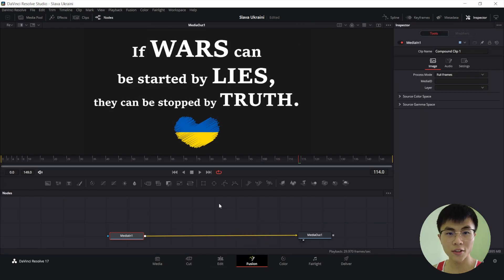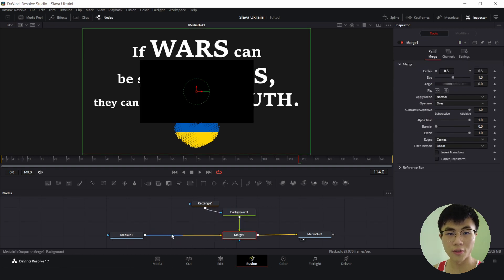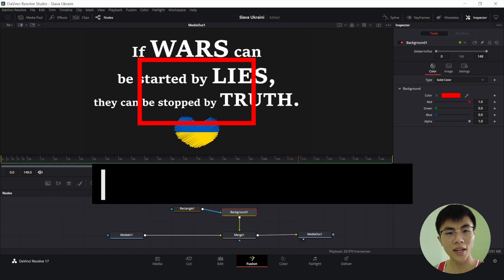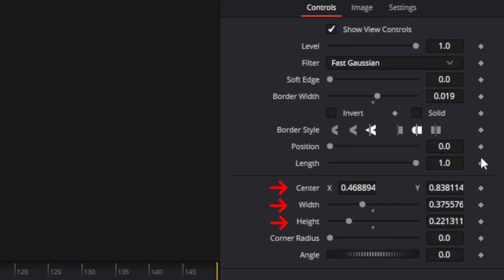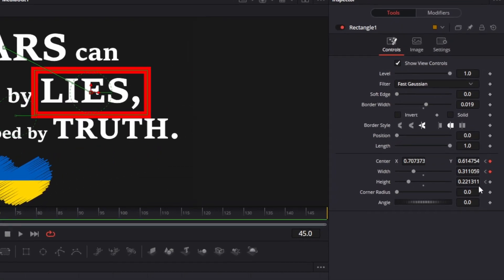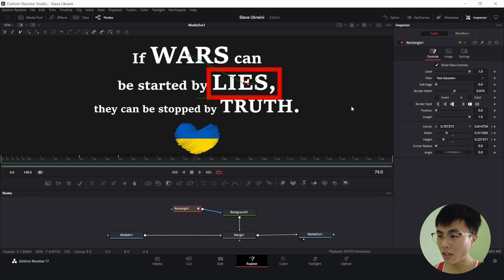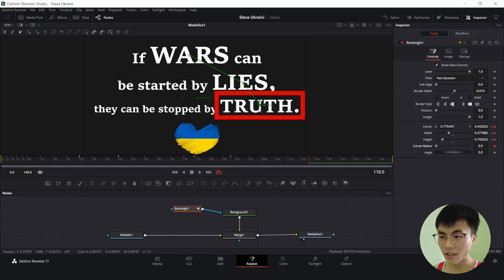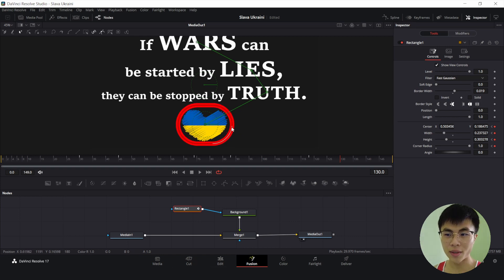Make Boxes and Circles in Davinci Resolve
Hello everyone, instead of optimizing my keywords in the description today, I would like to thank all my subscribers🤩 We have finally reached 100 🎉🎉🎉

Okay, let's optimize the SEO now. So this is a video about Davinci Resolve 17, and it's a tutorial about rectangles, boxes, and circles.